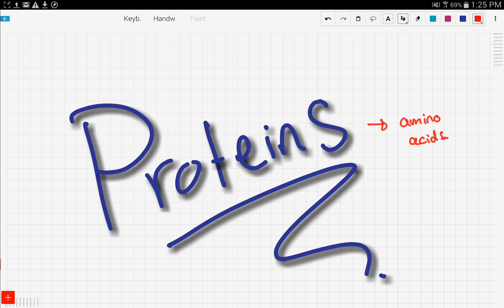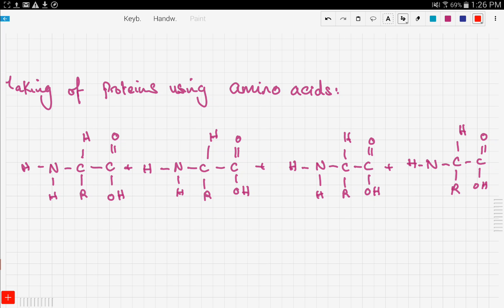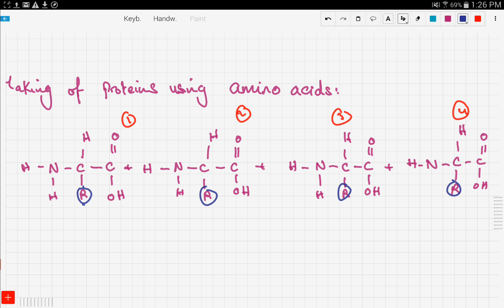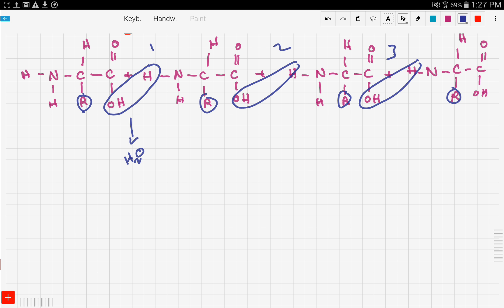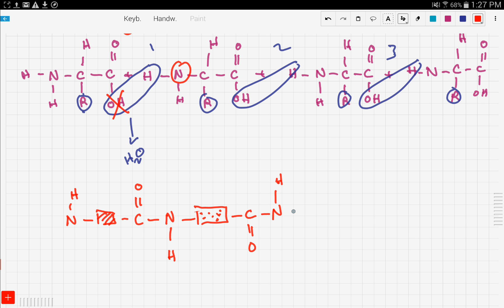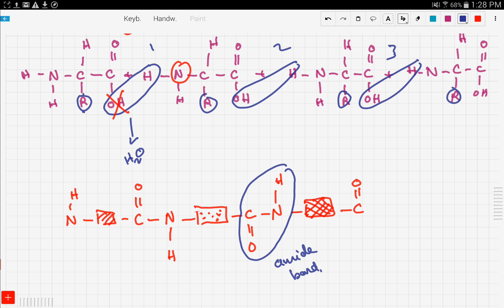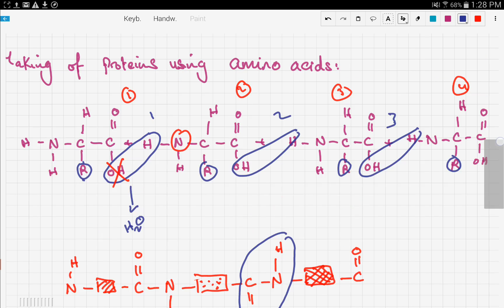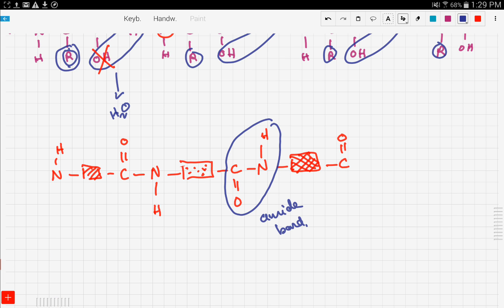iGCSE / GCSE Chemistry: How to make proteins? (14.22)